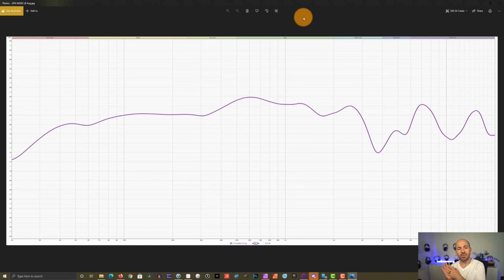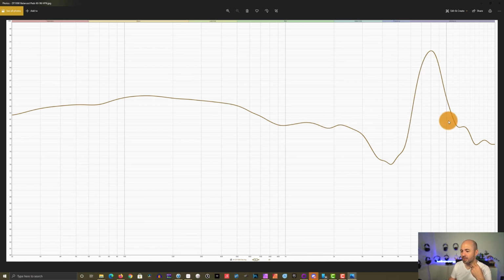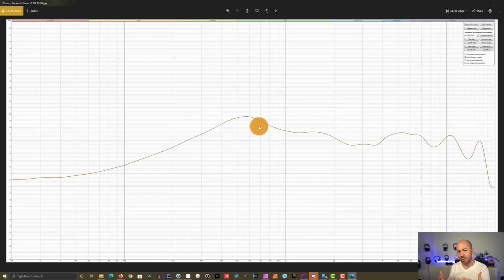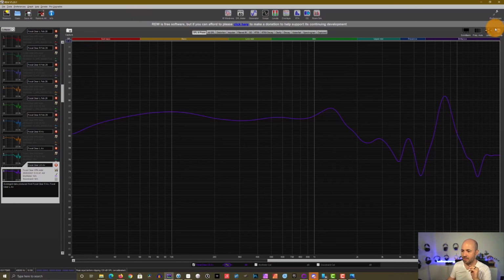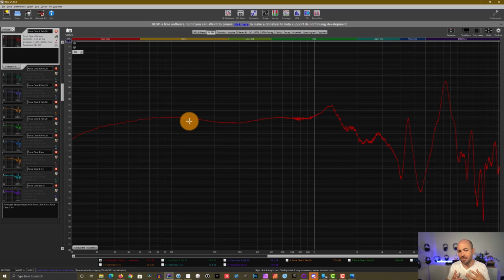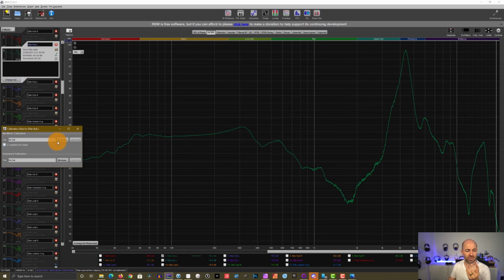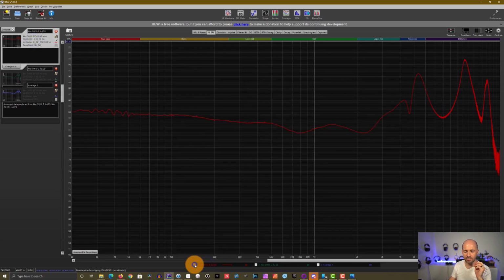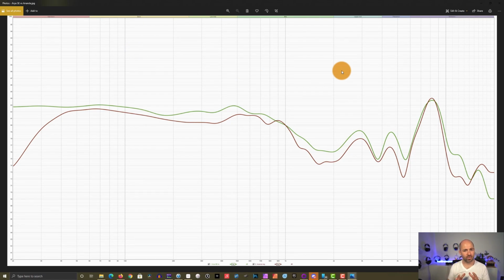Understanding Frequency Response Measurements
An explanation of how to use frequency response graphs on this channel and other channels / sites too, including the limitations and how graphs can be helpful.

00:00 Introduction
01:26 Headphone measurement devices
02:37 Measurements and explanations
09:36 Measurement software
09:55 The importance of scale
11:20 Smoothing vs unsmoothed
14:25 Compensation curves
18:19 Headphone vs IEM measurements
20:14 Summary and conclusions

Supra USB: 🇬🇧
AudioQuest Coffee: 🇺🇸

Interconnects
AudioQuest Yukon XLR: 🇺🇸
AudioQuest Yukon RCA: 🇺🇸

Active Speakers:
KRK Rokit 5 G4: 🇺🇸

Headphones
HiFiMan Susvara: 🇺🇸 & 🇨🇦
Focal Utopia: 🇺🇸
HiFiMan Sundara 🇺🇸 & 🇨🇦

Headphone Stand
Avantree Bamboo stand: 🇺🇸

Chord Mojo & Poly: 🇺🇸

Tin HiFi T2 Plus: 🇺🇸 & 🇨🇦

Samsung Galaxy Buds Pro: 🇺🇸

Reviews filmed using:
Sony A7R III: 🇺🇸
Sony FE 24mm F/1.4: 🇺🇸
Scarlett 2i2 Audio Interface: 🇺🇸
Neewer Bi-color 660 LED lights: 🇺🇸